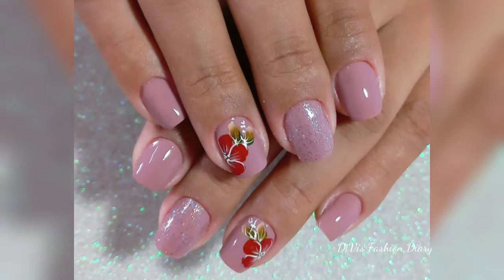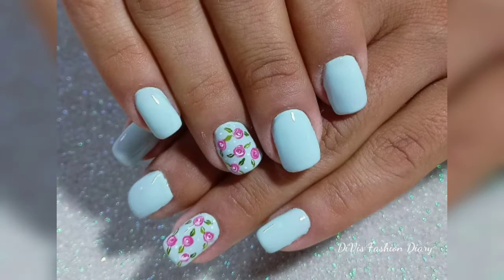New Nail Art Designs | Bridal Nail Art Designs | Latest Nail Art Designs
New Nail Art Designs | Bridal Nail Art Designs | Latest Nail Art Designs @DiVisFashionDiary

Hi Everyone!
In this Video I have shared ideas on Latest Nail Designs 2022

/DiVisFashionDiary

Note:
All the Images /Pictures shown in the video belongs to the respected owners and not me.  I'm not the owner of any pictures showed in the video

This Channel doesn't promote or encourage any illegal activities, all contents provided by this channel